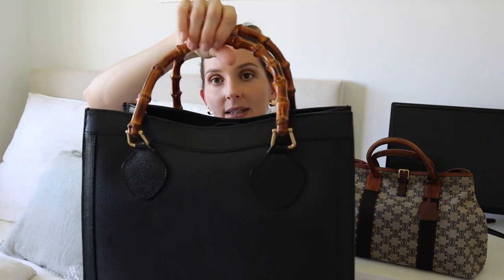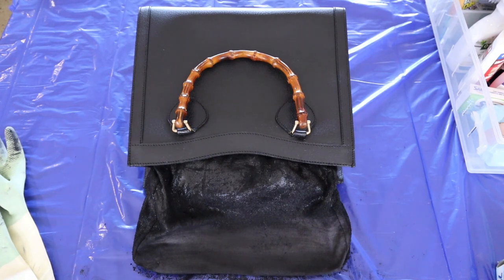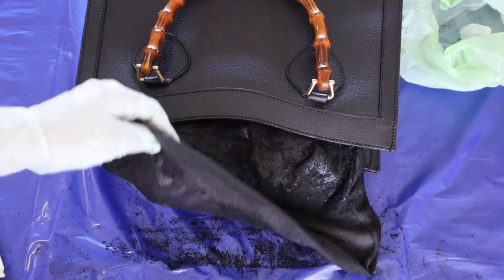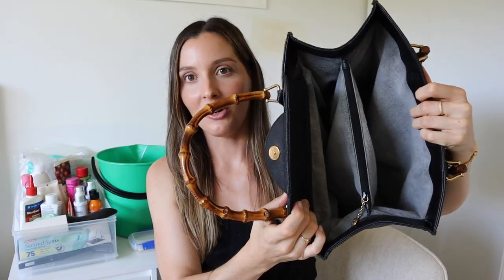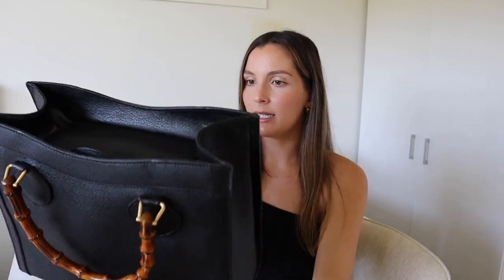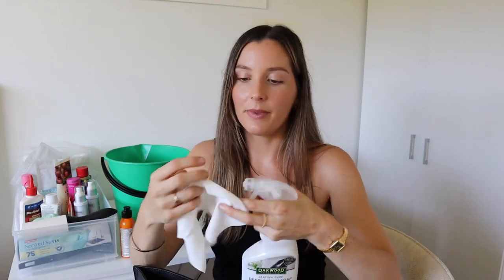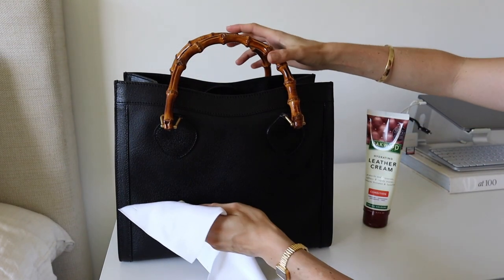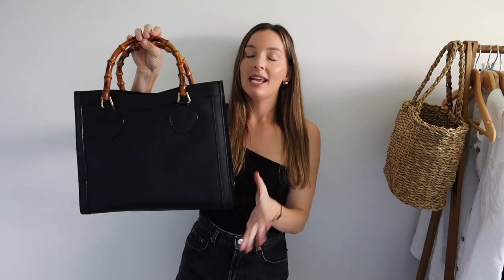How To Fix Peeling Or Stickiness On A Designer Bag 👜| Successful Vintage Gucci Handbag Repair🧼✨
Well...it worked!

So excited for you all to see how I was able to remove the sticky/flaking interior from this iconic vintage Gucci Diana tote. I will leave some timestamps below for those who would like to refer to certain parts of the video.

Affordable bamboo handle shaper (dog collar) -

Step 1: Orange Power and disposable cloths to wipe away the sticky/peeling interior
Step 2: SARD soap and warm water to clean away the black dye
Step 3: Leather Cleaner for the exterior of the bag once it was dry

IF I HAD MY TIME OVER
- When the bag was laying next to the sink I would lay it on a towel. I would also stop every 10 minutes to dry the bag down to ensure the leather was not getting wet.

Other Video Links:👇👇

❣ I BOUGHT 3 DESIGNER BAGS IN 1 WEEK! | Louis Vuitton Haul | Noe, Speedy 30, Pochette Accessories :

TIMESTAMPS:
Repair 2:52
Inside After Cleaning 7:20
Exterior Cleaning 10:40